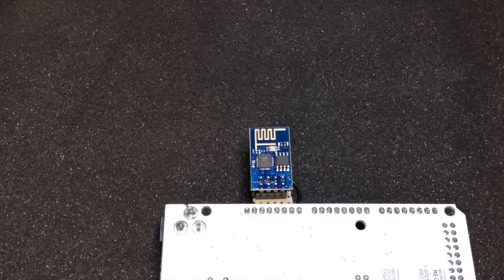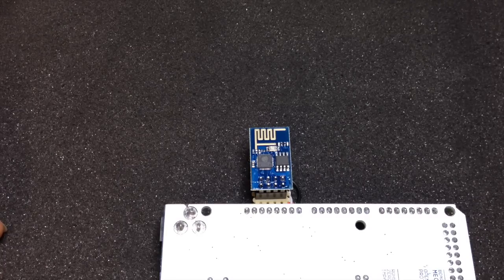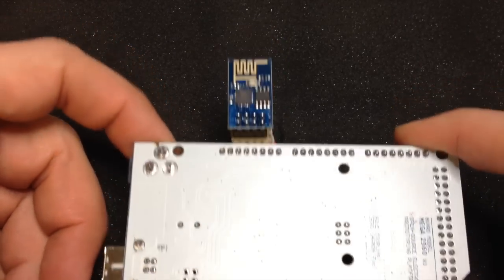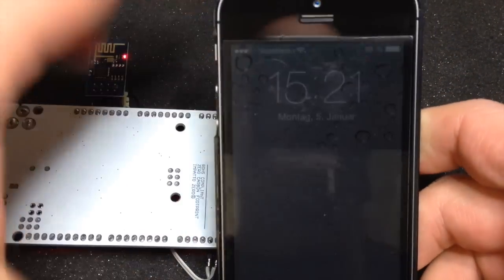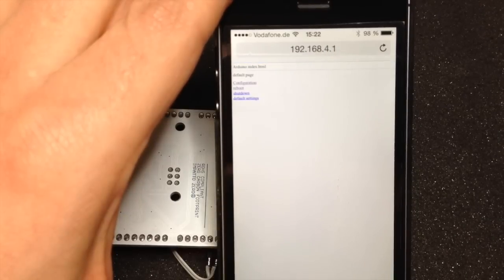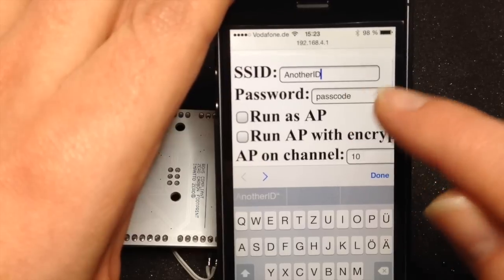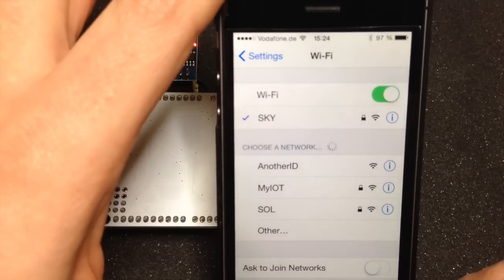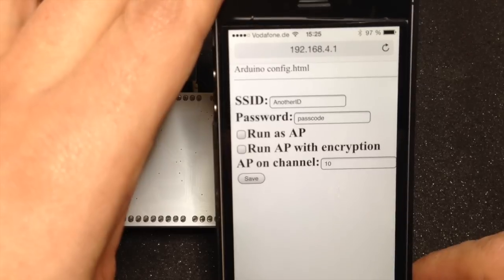Arduino ESP8266 TOI Firmware-talk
There's been quite a hype about these ESP8266 IOT devices,
but after some inspection and experiments, I found that I rather
wanted a device to serve the internet, than one that merely posts
some data somewhere.

So I started the development of an Arduino firmware to make the Things-Of-Internet (TOI) devices.

The firmware files are available through github, they are shared under the GPLv2 license and can be downloaded here:

The current state is alpha, it is incomplete, undocumented and
buggy.